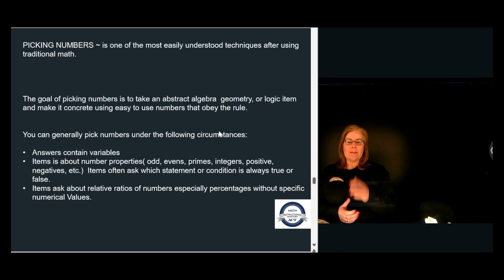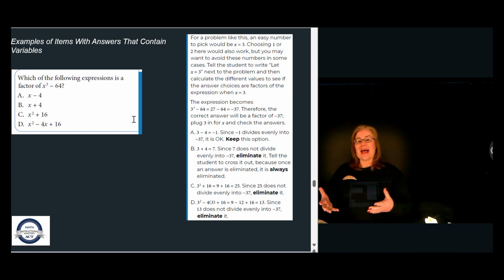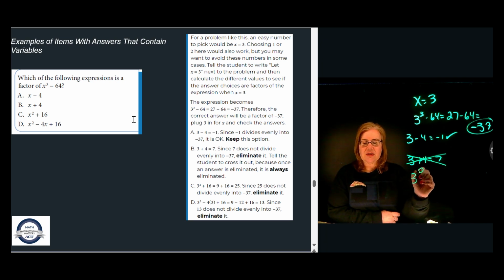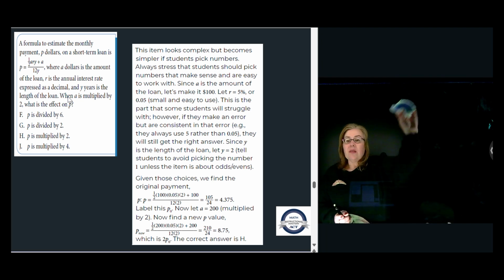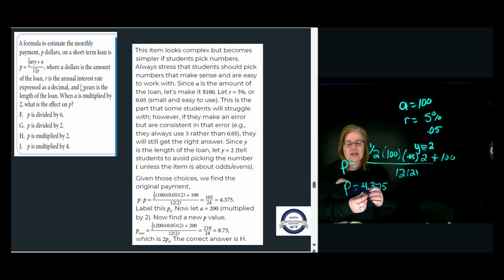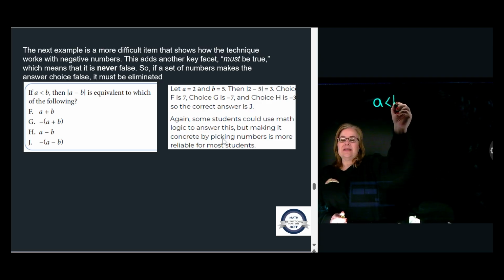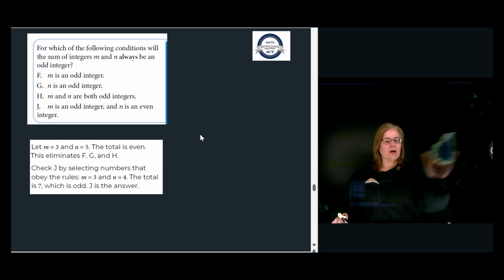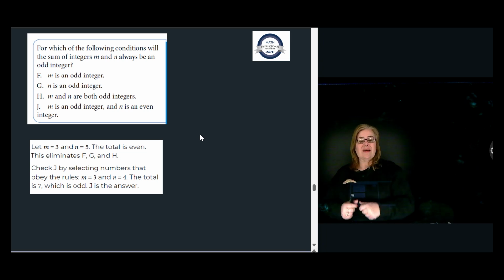MPB Math ACT Lesson 16 Strategies: Picking Numbers Method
This lesson introduces the “Picking Numbers” strategy, teaching students how to test answer choices efficiently when variables are involved.